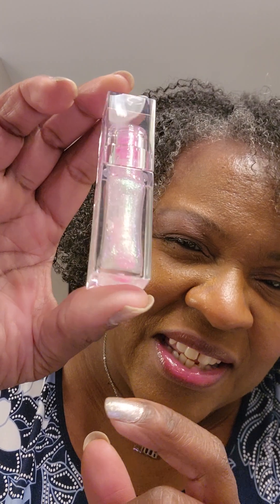The Perfect Pink Gloss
1st Time Trying Boss Up Cosmetics Color Changing Lip Oil.